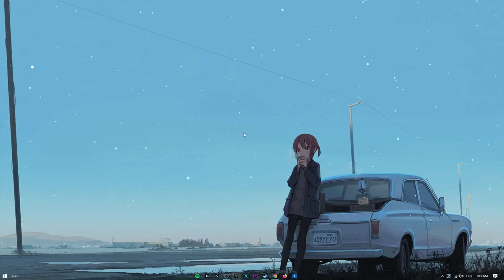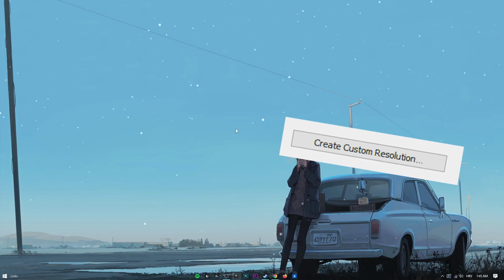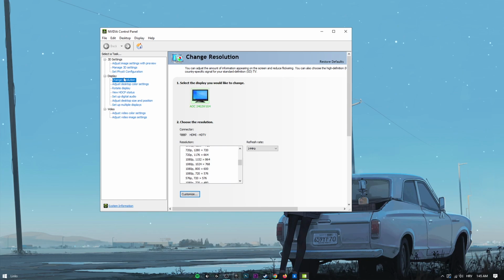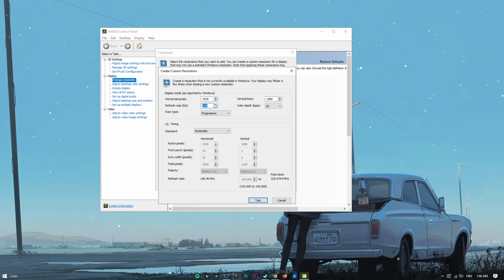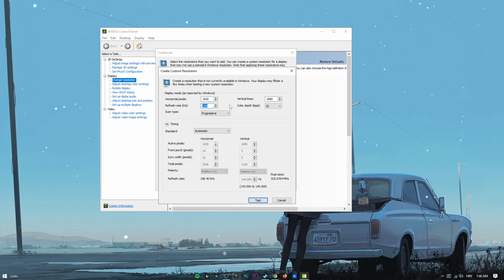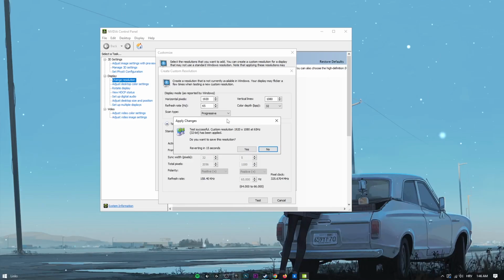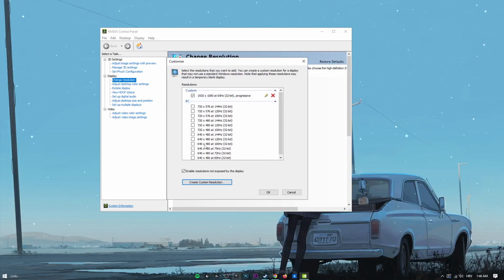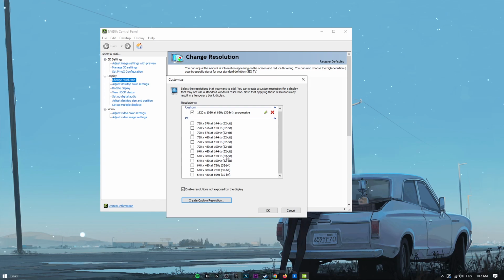⚪BOOST YOUR MONITOR PERFORMANCE: ULTIMATE OVERCLOCKING GUIDE FOR 2024⚪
How To Overclock Your Gaming Monitor In 2024 | SIMPLE AND FASt

INTRO 0:00 - 0:10
WARNING 0:11- 0:29
START 0:30 - 2:15

In today's video I'll be showing you a simple and fast way on how to overclock your gaming or regular monitor. The main logic behind this is creating a custom resolution that your monitor doesn't initially support.Monitor overclock guide will teach you how to overclock your monitor. This monitor overclock tutorial will make sure you know how to overclock your monitor and how to increaste the refresh rate of your monitor. This is a guide where I teach you how to overclock your gaming monitor and also your nvidia monitor where the overclcok monitor and monitor overclocking are also good terms to describe the given title. This video will give you a great insight on how to overlock whatever monitor you have and therefore increase its gaming performance and therefore making the overall gaming experience more smooth and playable.

🛑CAUTION🛑
By doing this you might damage or reduce the life span of your monitor so this on your own risk. I ain't responsible

Unlock the full potential of your display with our comprehensive Monitor Overclock Tutorial and Guide! Are you ready to elevate your visual experience to new heights? Dive into our step-by-step tutorial and learn how to overclock your monitor like a pro!

In this video, we delve deep into the world of monitor overclocking, covering everything from the basics to advanced techniques. Whether you're a seasoned overclocking enthusiast or a newcomer to the scene, our guide has something for everyone.

Key Highlights:
🖥️ Understanding Monitor Overclocking: Discover the benefits and intricacies of monitor overclocking, and learn why it's a game-changer for your setup.
🔧 How to Overclock Monitor: Follow our easy-to-follow guide as we walk you through the process of overclocking your monitor, ensuring optimal performance without compromising safety.
💡 Tips and Tricks: Gain valuable insights and expert tips for maximizing your monitor's potential, achieving higher refresh rates, and enhancing overall visual quality.
🎮 Gaming Optimization: Learn how monitor overclocking can supercharge your gaming experience, reducing input lag and providing smoother gameplay for competitive edge.
👍 Beginner-Friendly Approach: Our tutorial is designed with beginners in mind, offering clear explanations and simple steps to help you overclock your monitor with confidence.

Don't miss out on this opportunity to take your display to the next level! Watch our Monitor Overclock Tutorial and Guide now and unleash the true power of your monitor.